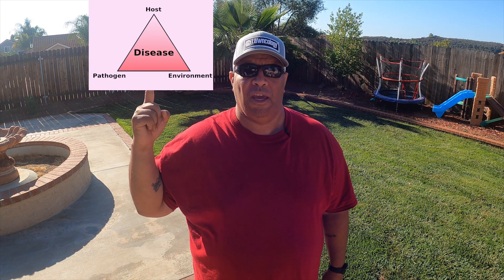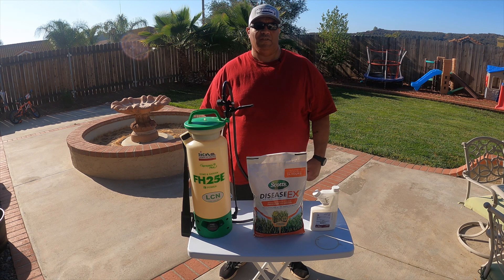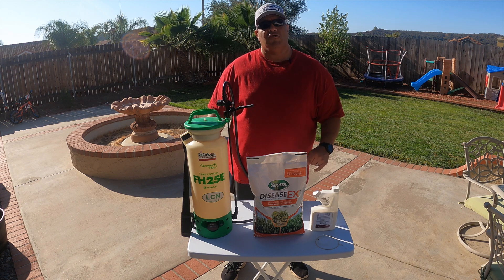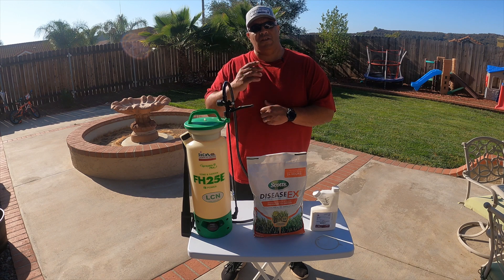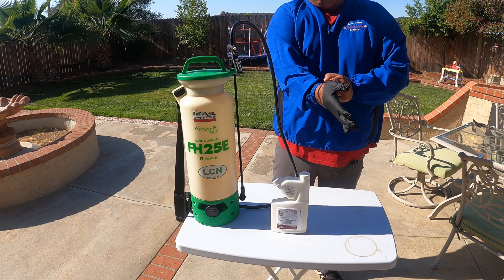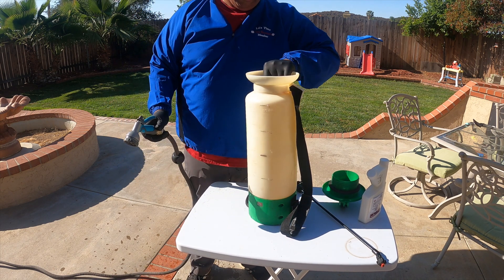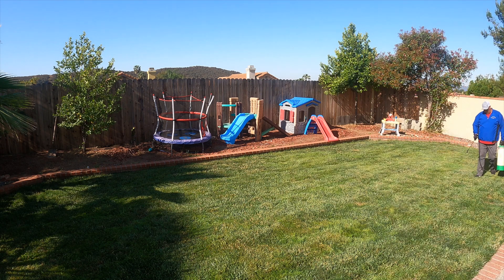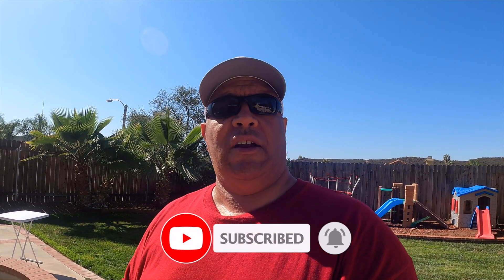Using a Sunjoe Dethatcher to Help Prevent Lawn Disease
I am taking a new approach using a Sunjoe Dethatcher to Help Prevent Lawn Disease. I am also taking a duel method approach using the same fungicide, Azoxystrobin both granular and liquid.

EasyOut 2in1 Rotor & Spray Head Sprinkler Removal Tool
Surecan SUR-20-U-1 2 Gallon Multi-Purpose
TeeJet TF-VP2 Turbo Floodjet Spray Tip Red
TeeJet XR11004VS Extended Range Spray Tip Red
TeeJet AI11004-VS 110 Degree Air Induction Tip – Red
Sprinkler Catch Cup: https: //amzn.to/3poWIXI
Scott's Starter Fert with Mesotrione: https: //amzn.to/3a6omlK
T-Zone SE: https: //amzn.to/3pjT1Cu
Speed Zone Weed Killer: https: //amzn.to/36h2LWS
Propiconizole: https: //amzn.to/3a57PyE
Scott's Disease Ex: https: //amzn.to/2NAVhXX
BioAdvance Fungicide RTS: https: //amzn.to/3oj8Ojz
Heritage Granular Fungicide 30 Pound Bag: https: //amzn.to/2YiVukN
KillZall: https: //amzn.to/3onbM6P
SprayMate Tornado 4-Gallon Lithium-Ion Battery Backpack Sprayer
Round Up: https: //amzn.to/2Mbx0aL

SoCal Lawn N Order makes a commission off purchases made through the links contained within. As with any product or service, if you purchase and use any product you assume responsibility, regardless of any information or recommendations given.